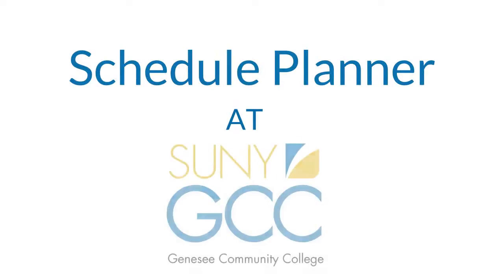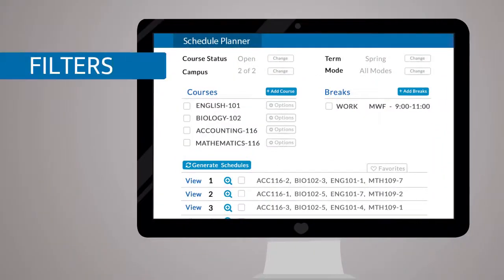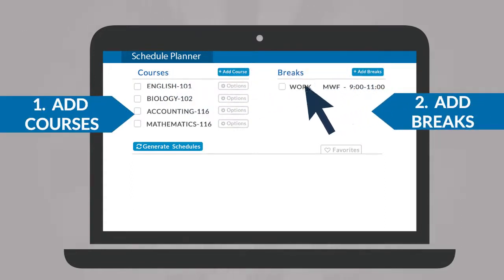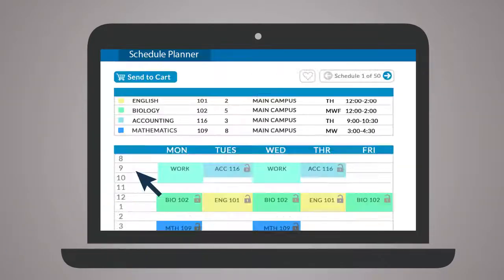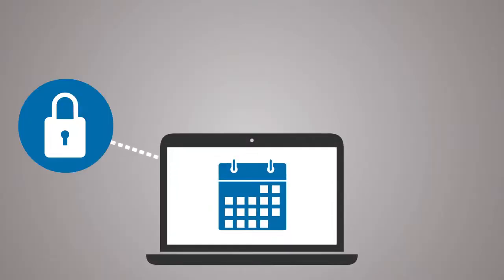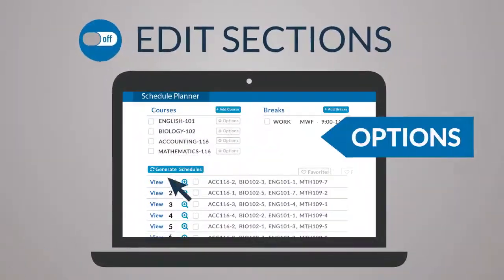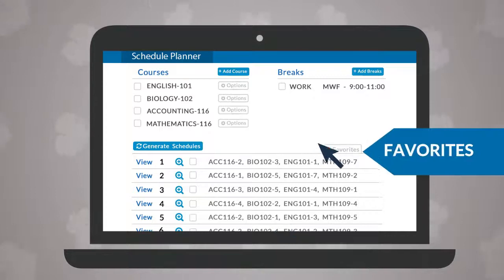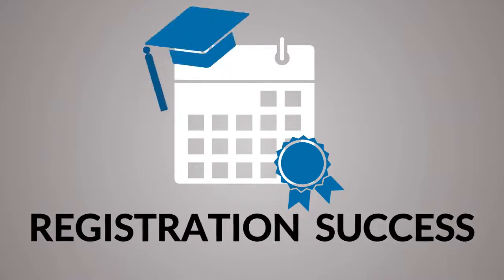Schedule Planner Overview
Quickly finding the perfect class schedule just got easier!

We have launched a brand-new Schedule Planner that will make planning your semester even easier! Here's a short overview of the new system.

Need help registering or deciding which classes to take? We have a dedicated team of Success Coaches here to help!